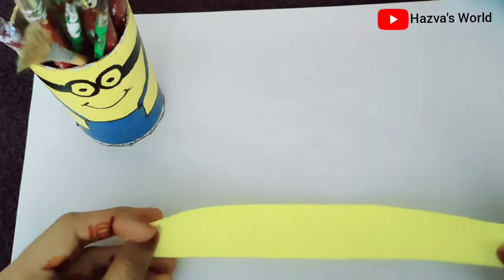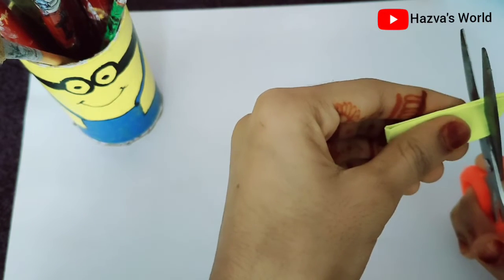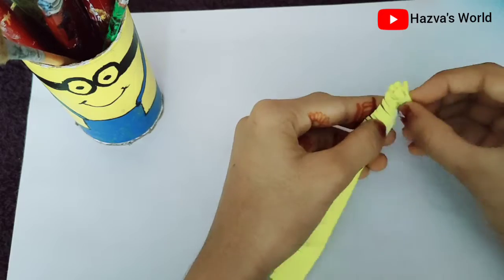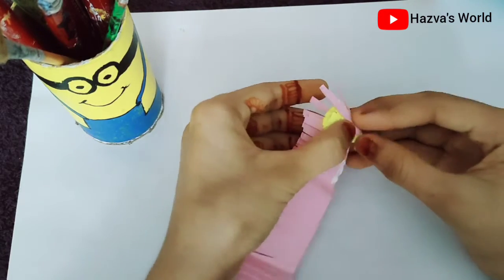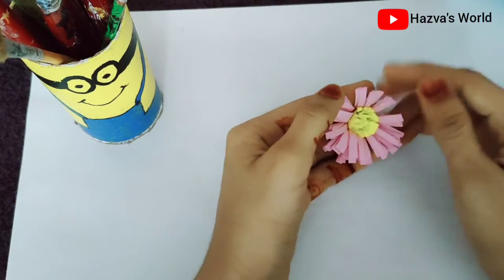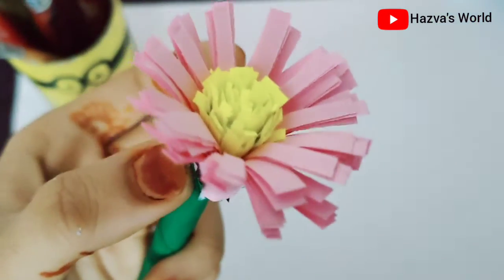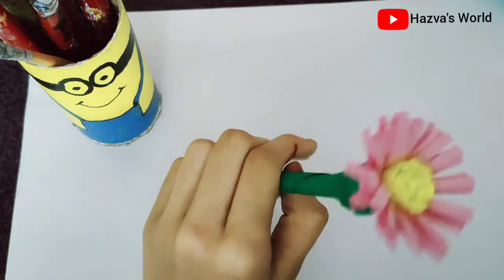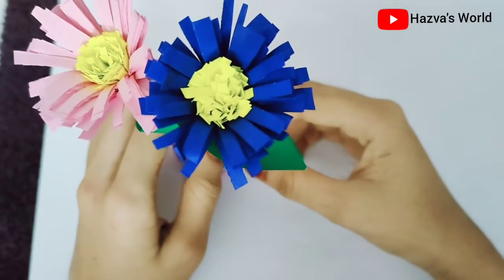DIY Paper flowers || Hazva's World || Malayalam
Thankyou...❤️❤️❤️

Musician: @iksonmusic